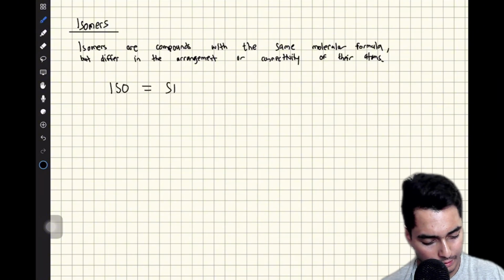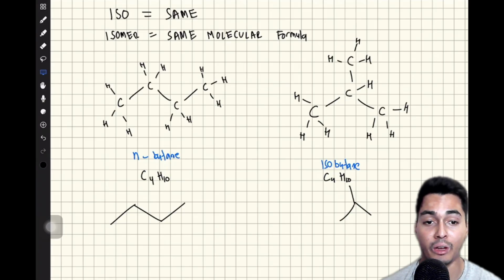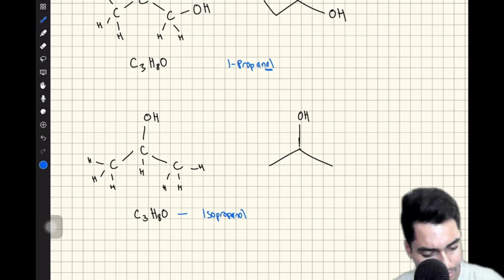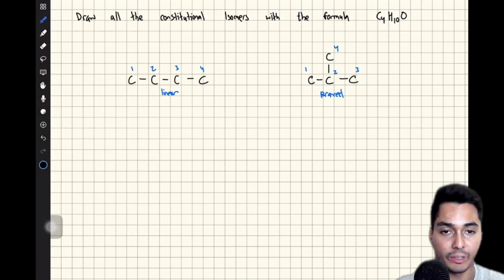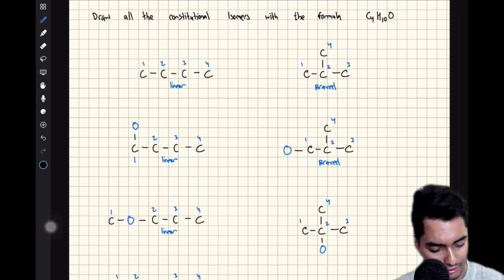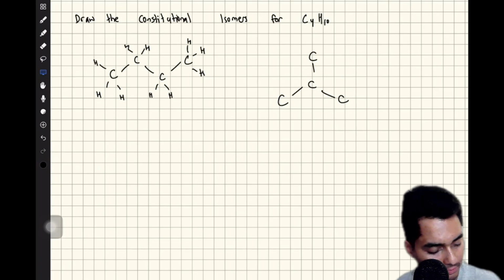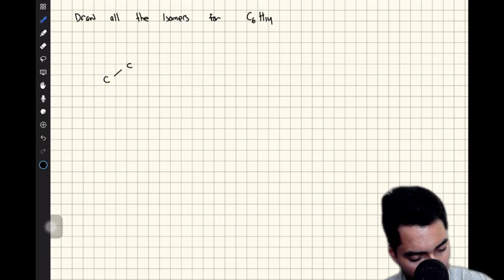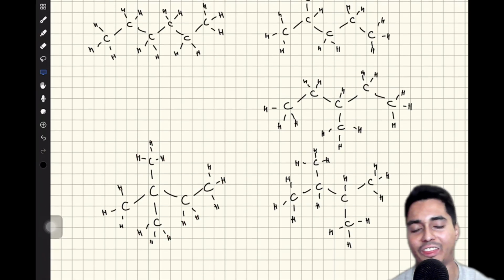Constitutional Isomers Practice Problems in Organic Chemistry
Struggling with isomers?  I'm leading a small group of organic chemistry students this summer taking you from confusion and doubt to mastery and confidence.

✅ Crush a full year of OChem in 3 months!
✅ Weekly live Zooms + Discord + homework help
✅ Private Discord group Study support + community
✅ Homework help Mon–Fri Get quick answers
✅ Study guides + practice vault Notes, visuals, and more